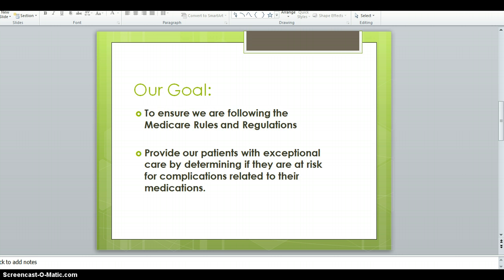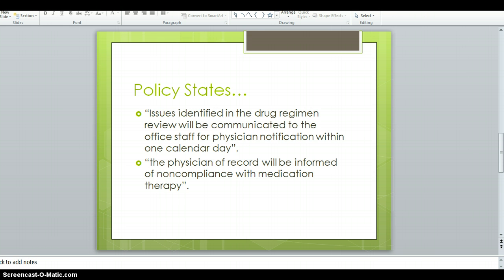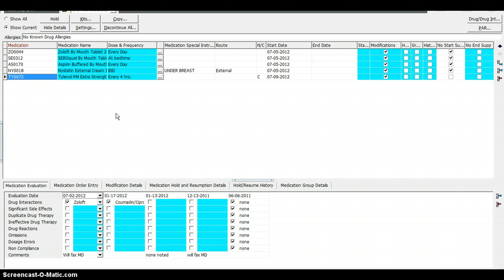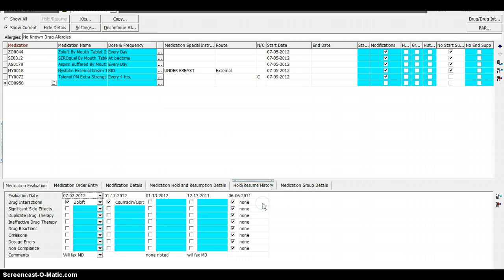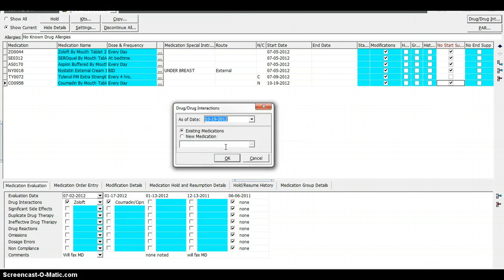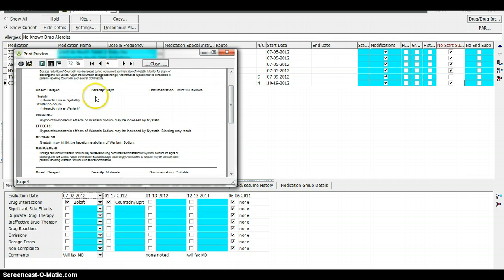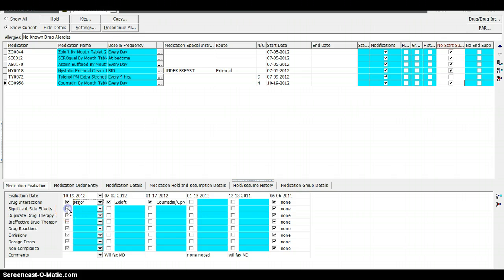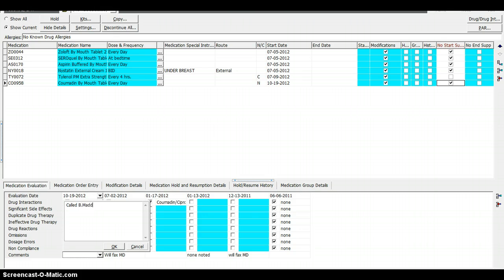Medication Evaluation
Trips and Triks